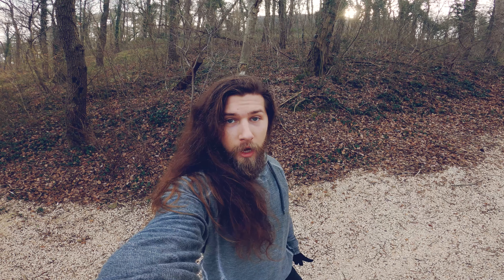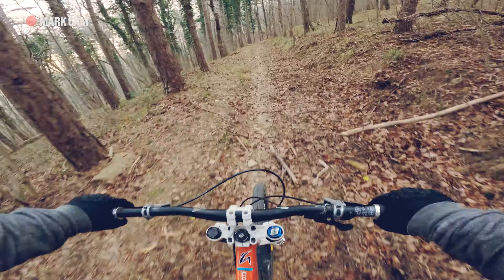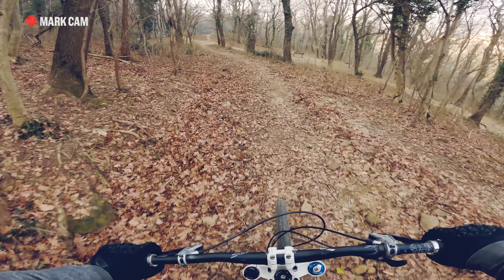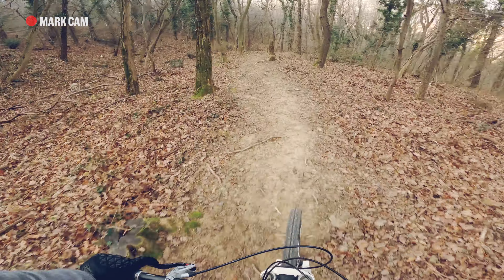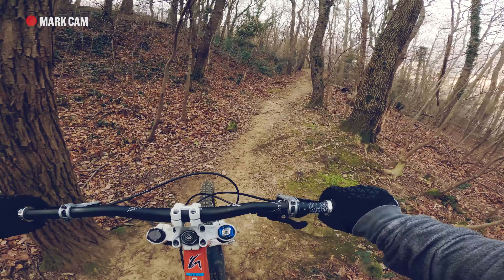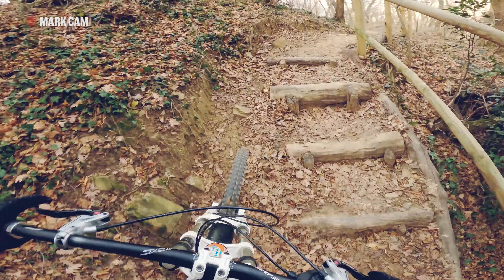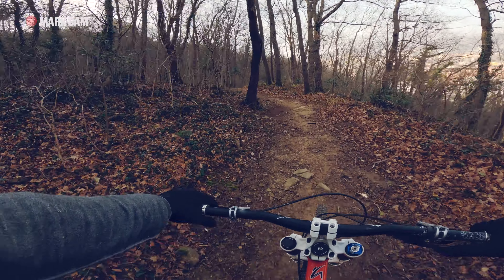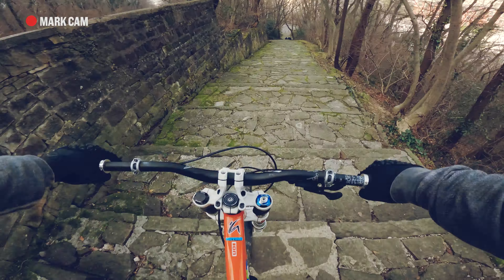MTB Trieste, Italy Boschetto DH, POV How I see it | Mark The Descender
Welcome to another episode,
Today I take you back on a POV tour of my mountain bike hometrack, the Boschetto DH with a few bonuses like the higher starting point to get the gravel hops and the cross country continuation called "sentiero delle scole" literally translated to "schools trail".

My Camera Gear:
Nikon D 810
Lumix g7
GoPro Hero 8
Yi 4k Plus
Rode VideoMic Go
Gyvazla Lavalier microphone
Zhiyun Weebill-S

My Protective gear:
IXS Hammer EVO
O 'Neal Backflip Fidlock DH RL2
Dainese Trail Skins 2

My Repair Stand:
Park Tool Bike stand

Bike:
Kona Stinky 2009